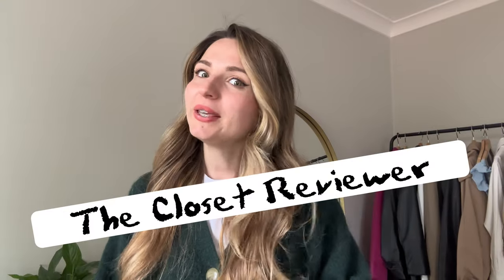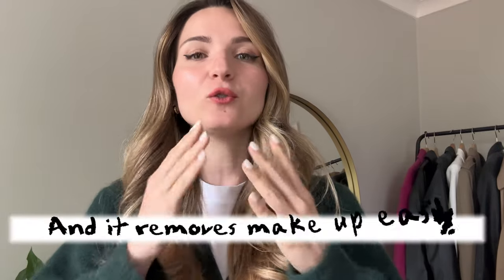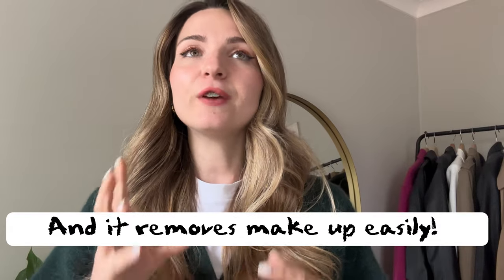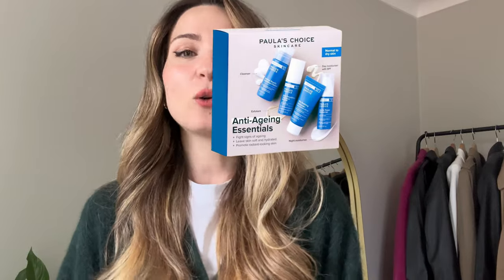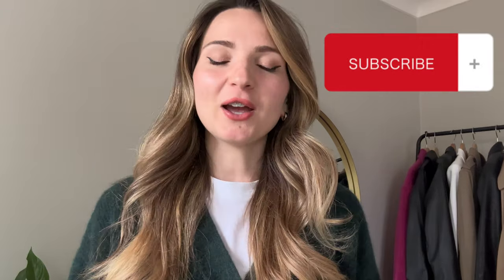Feedback on Paula's Choice Anti-Ageing kit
As promised posting my feedback after using Paula's Choice anti-ageing kit with few recommendation.